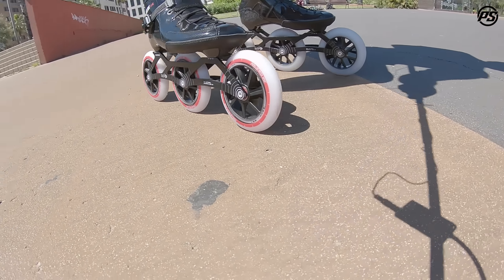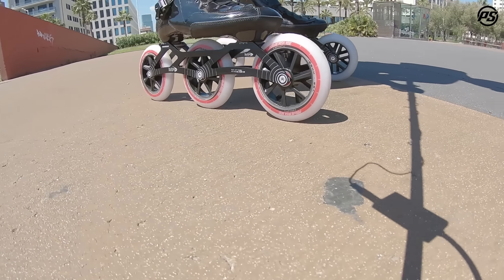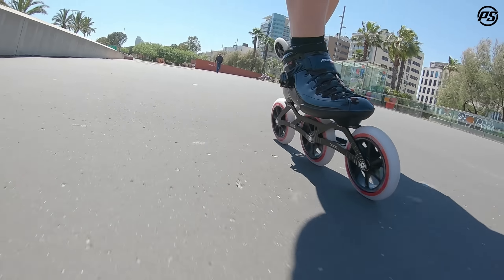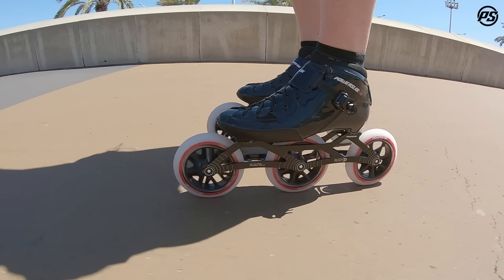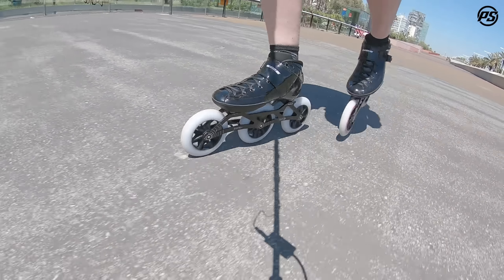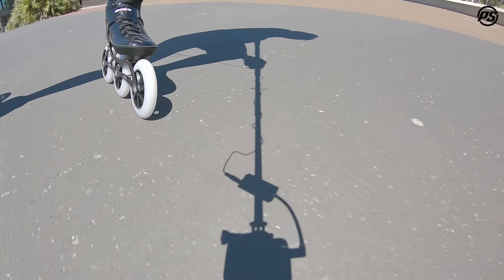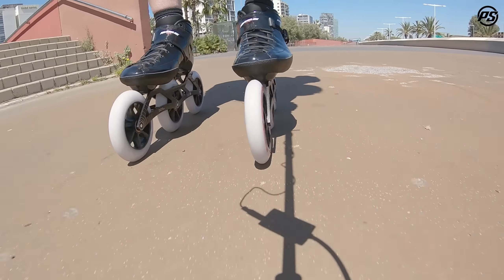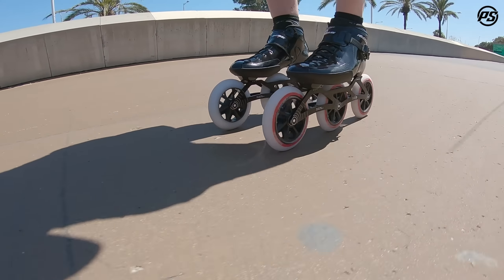Powerslide One race skates - Rolling Reviews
Powerslide One race skates - Powerslide Rolling Reviews - 904525 - The Powerslide ONE skate gives the skater a high-performance boot at incredible value. The shell of the boot is constructed from a mix of glass-fiber and carbon fiber to offer a strong and stable platform. The boot upper is constructed from long lasting nanoleather. The skate is completed by Powerslide’s Rapid frame, PS infinity wheels and Wicked ABEC 7 bearings.

Rolling reviews from Powerslide, gives you an insight into how our skates perform while skating. We take you behind the scenes to explain key technical features and how they will influence your skating performance. Rolling reviews are hosted by Powerslide’s Product Development team of Matthias Knoll, Jürgen Pfitzner, and Scott Arlidge (also watch out for some special guests). They aren’t movie stars, but they understand their products. It’s raw, it’s emotional, it’s informative, it’s Powerslide Rolling Reviews.